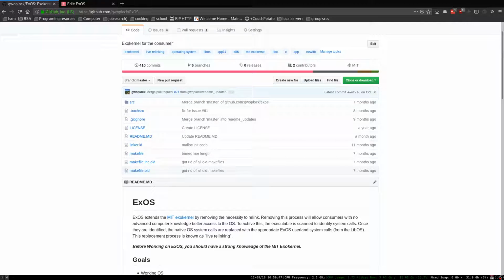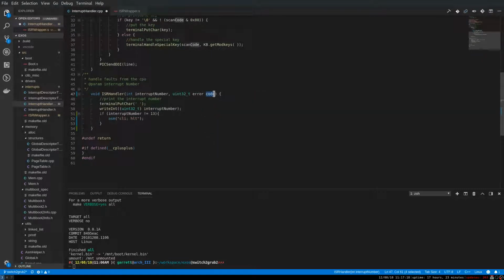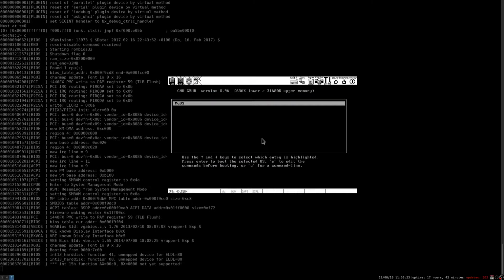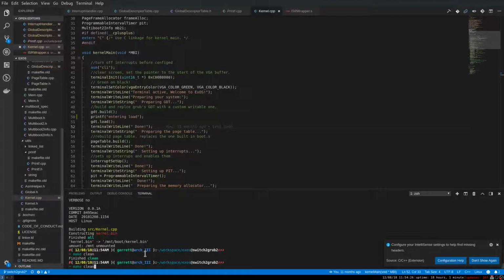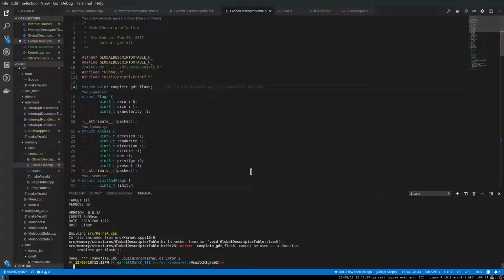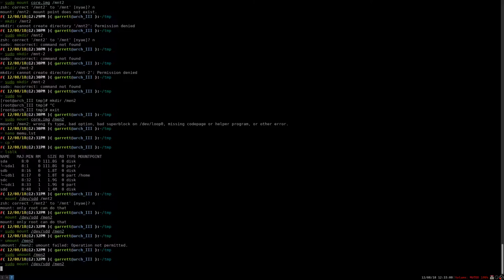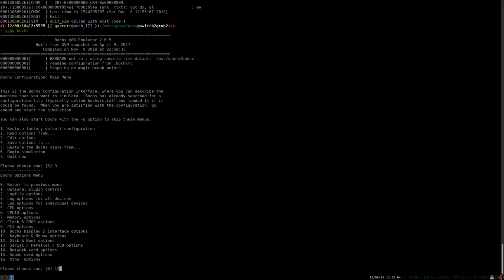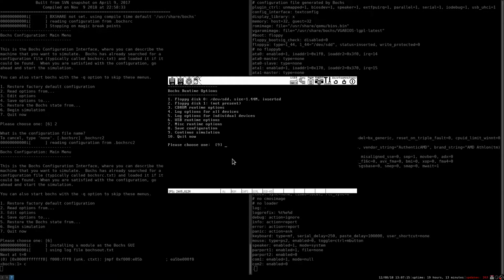Lets write an operating system